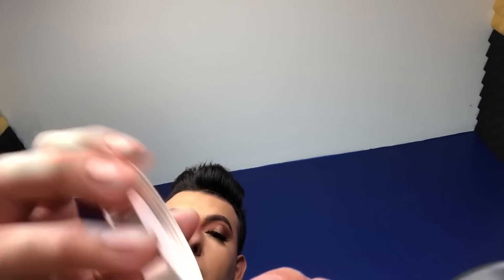How to do Long Lasting Makeup for Summer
This video is about how to get long lasting makeup for the summer. YES it is hot and we need our makeup to stay on. I wore a full face to Chicago Pride and let me tell you IT LASTED!

Let me know what you guys want to see next by commenting down below.

I love Arika
So Extra Miami
So Extra Hollywood

Who doesn't like money back from shopping?! Get money back on shopping from Ebates!

Camera:
Sony a6000
50mm Lens